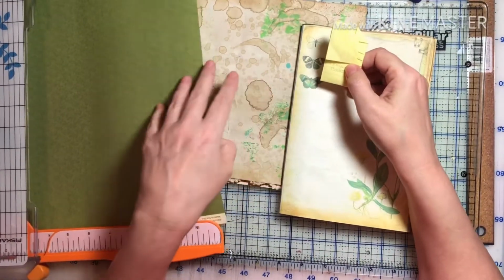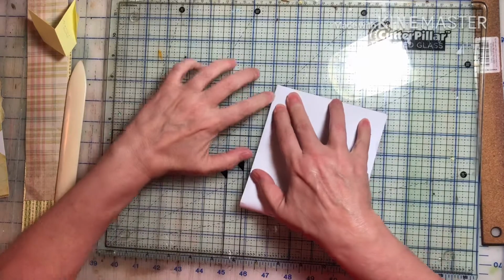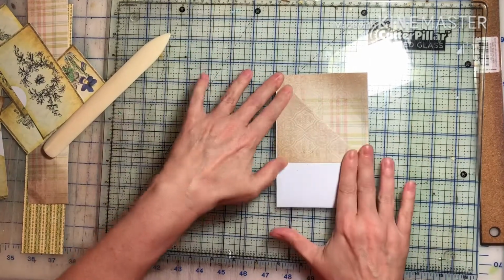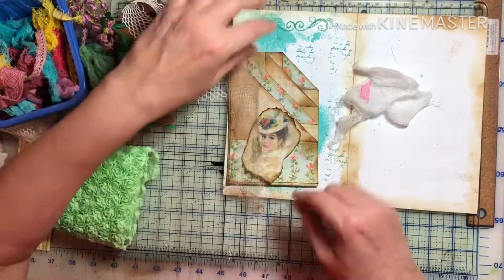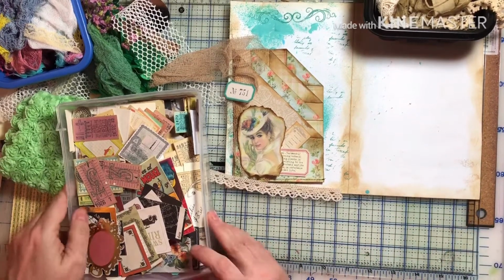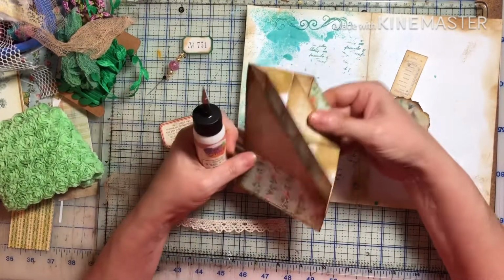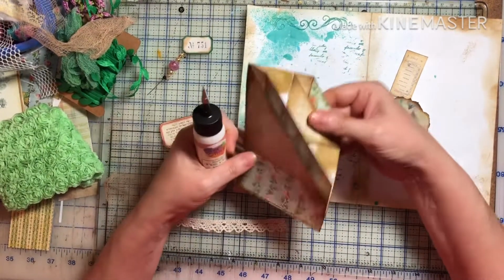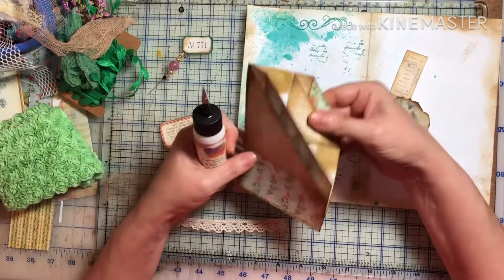Vintage Spring Junk Journal #3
XXOO Angelina